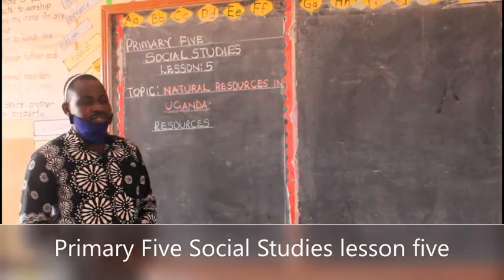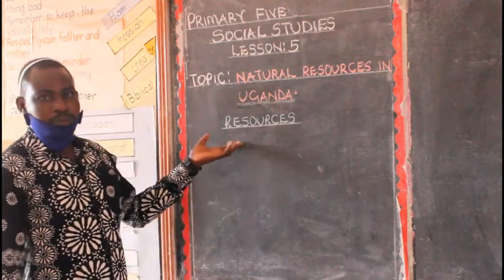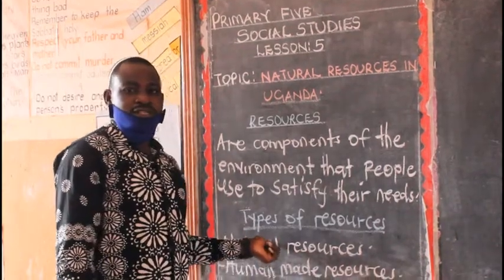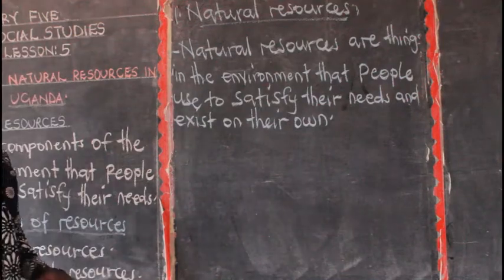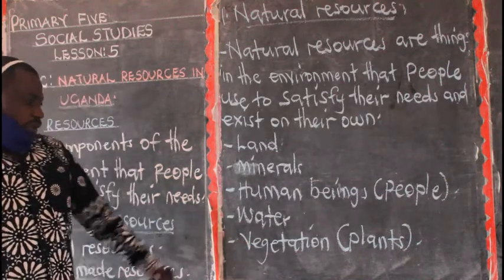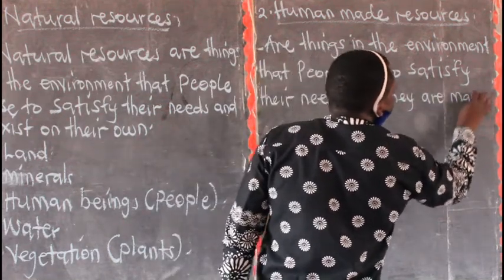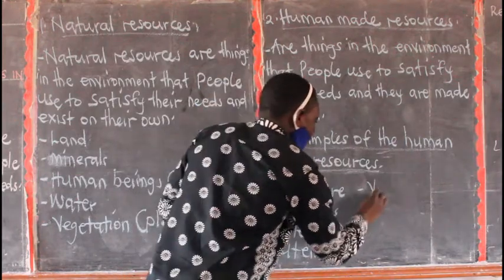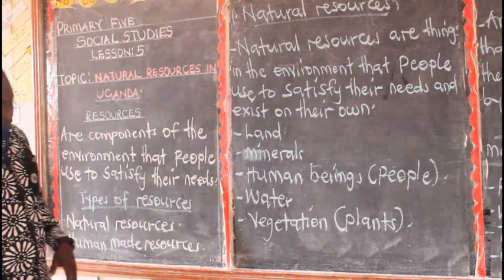PRIMARY FIVE SOCIAL STUDIES LESSON 5